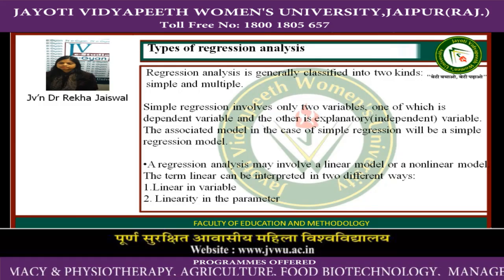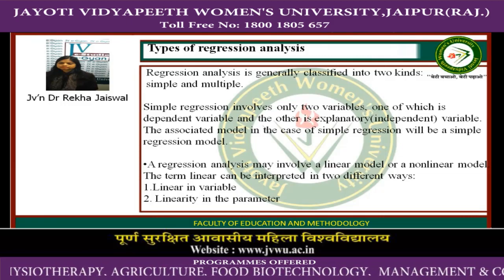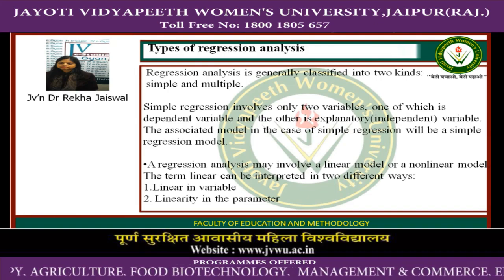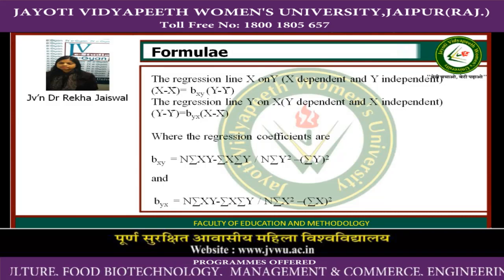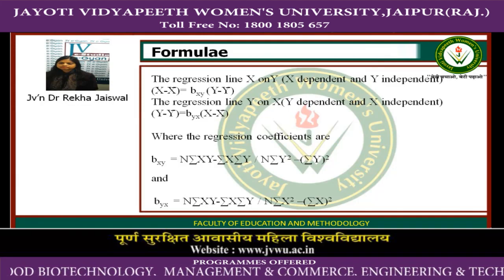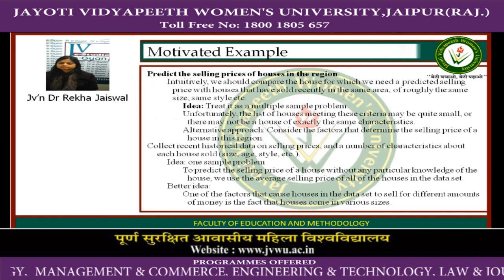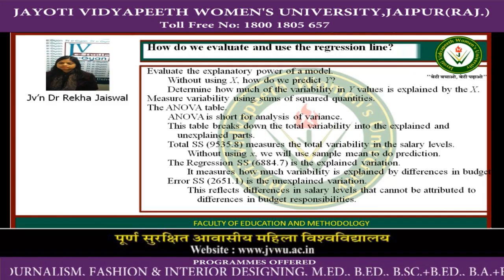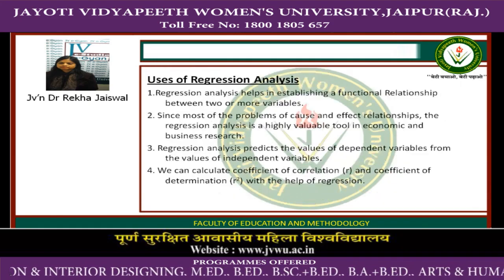JAYOTI VIDYAPEETH;;REGRESSION ANALYSIS -1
FACULTY NAME;  JV'n Dr REEKHA JAISWAL
topic name;;;REGRESSION ANALYSIS -1
SUBJECT NAME;BIOSTATISTICS